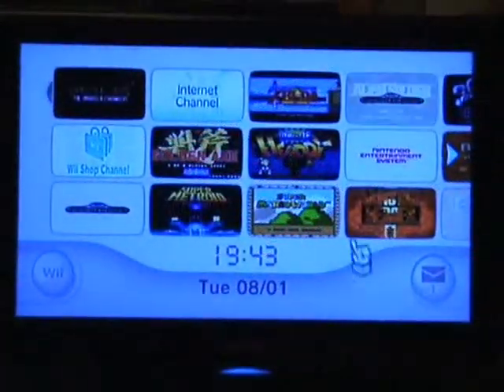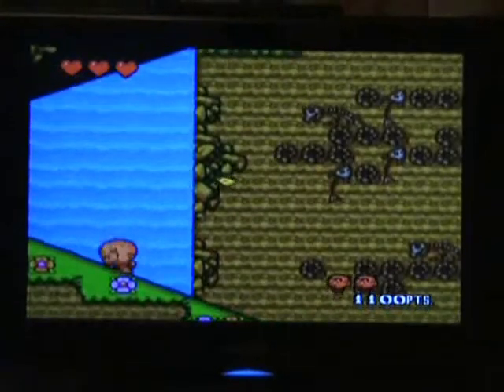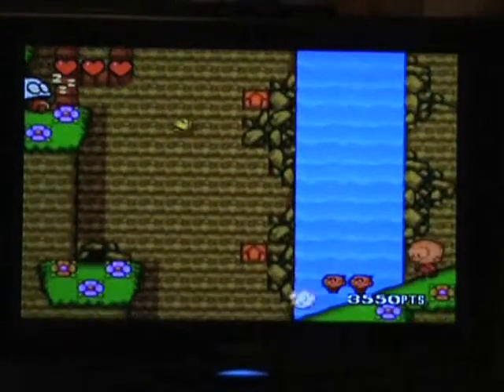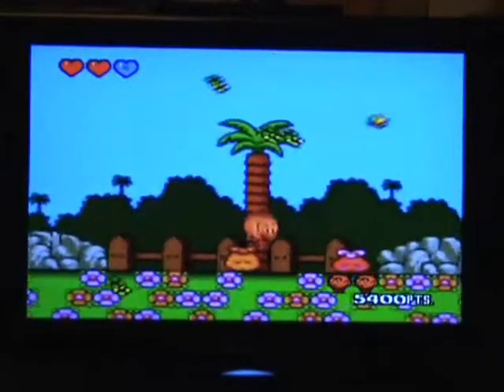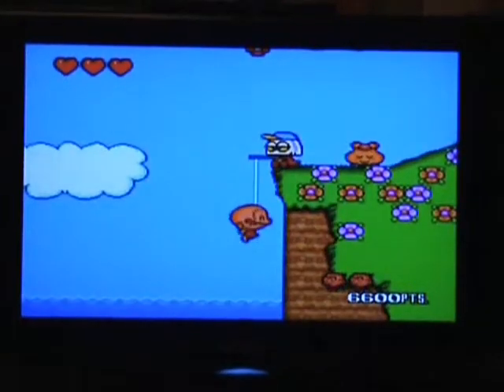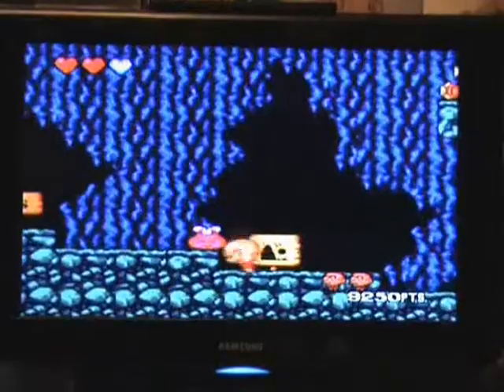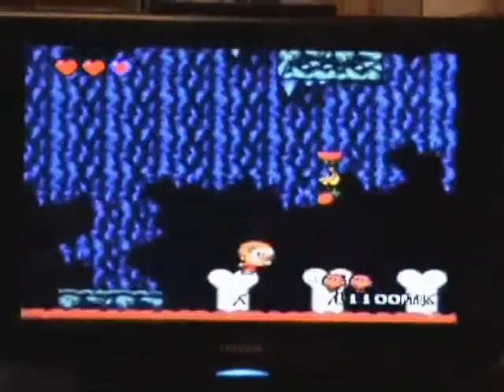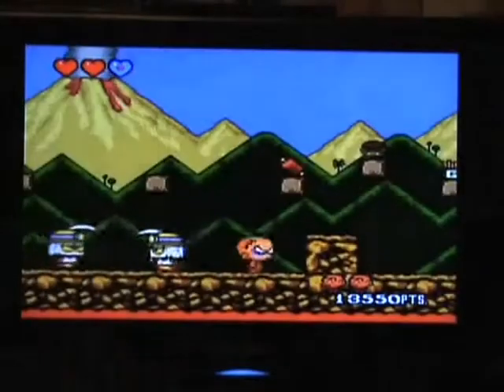Bonk's Revenge VC Review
This is a review of the TG-16 classic now available to download on Nintendo Wii via the Virtual Console

This is a review from the perspective of this being a VC game and not a review of the TG-16 original.